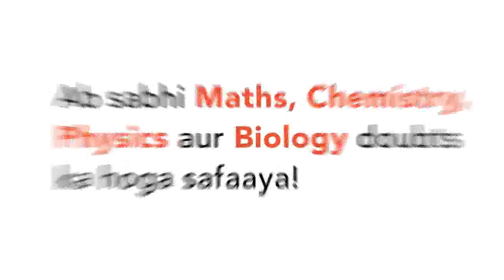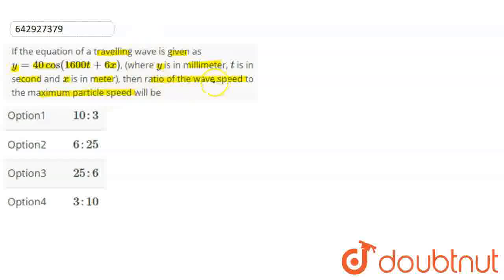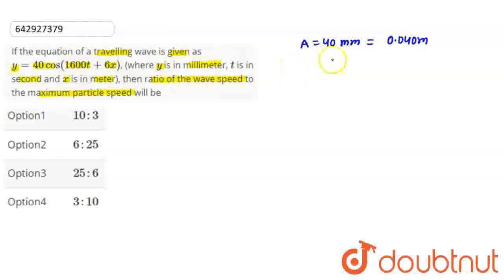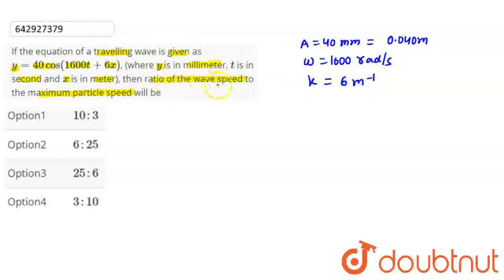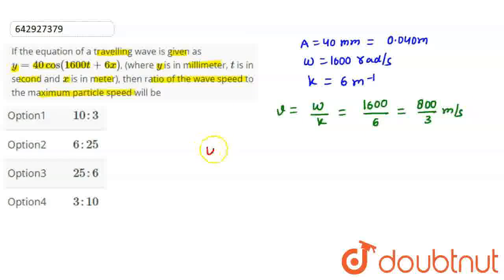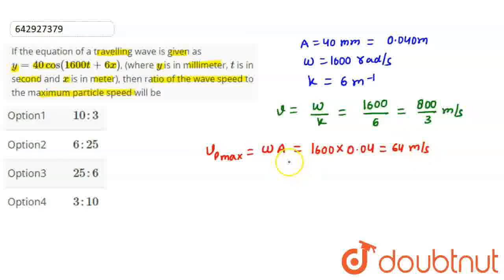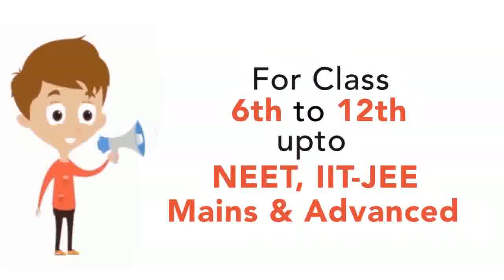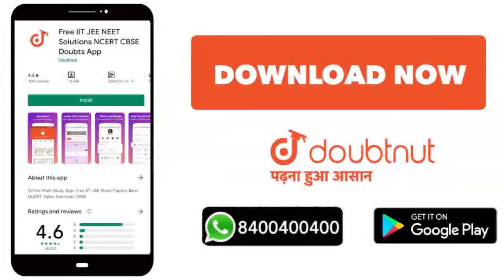If the equation of a travelling wave is given as y = 40 cos (1600t + 6x), (where y is in millime...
If the equation of a travelling wave is given as y = 40 cos (1600t + 6x), (where y is in millimeter, t is in second and x is in meter), then ratio of the wave speed to the maximum particle speed will be
Class: 12
Subject: PHYSICS
Chapter: TEST 7
Board:IIT JEE

👉 Have Any Query? Ask Us.